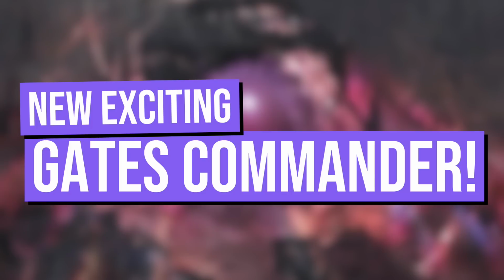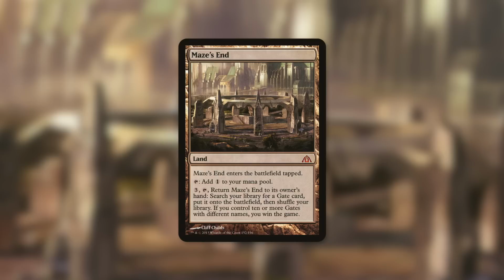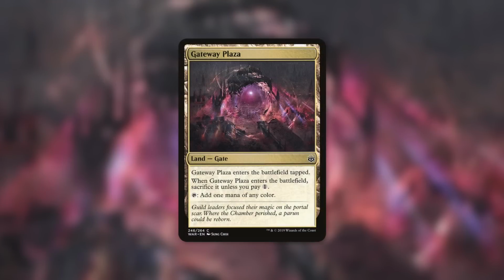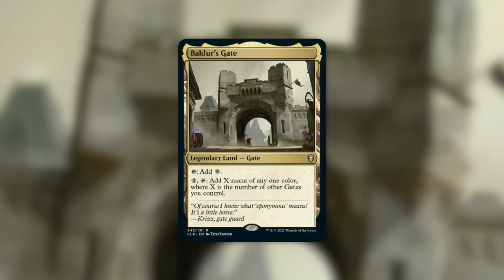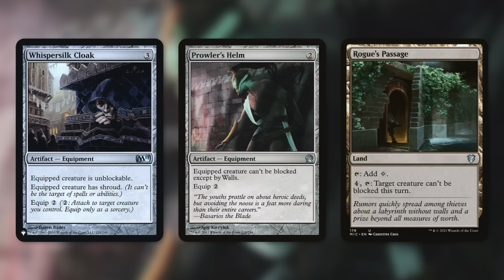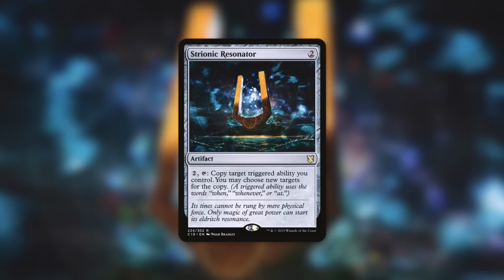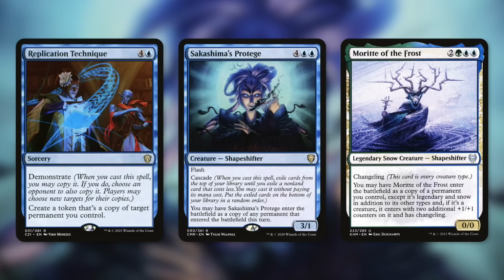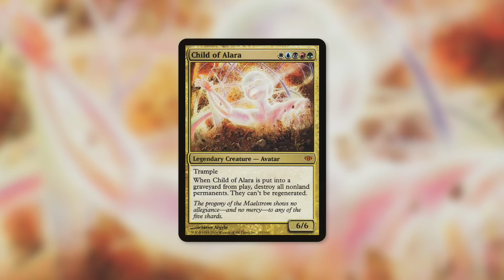New Exciting Gates Commander! | Nine-Fingers Keene | Commander Legends Baldur's Gate Spoiler | MTG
The Commander's Quarters is your Magic the Gathering source that helps you Command Your Budget! New Exciting Gates Commander! Nine-Fingers Keene is a new exciting Spoiler from Commander Legends Battle for Baldur's Gate!